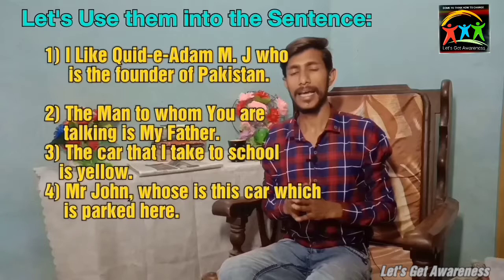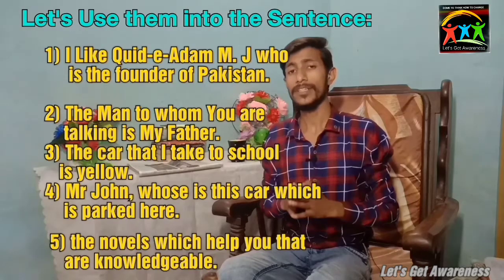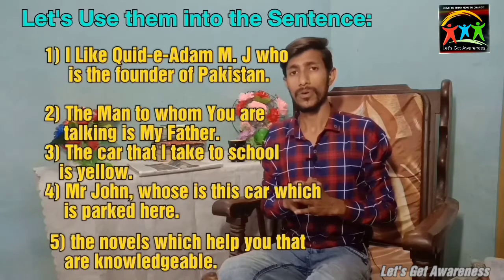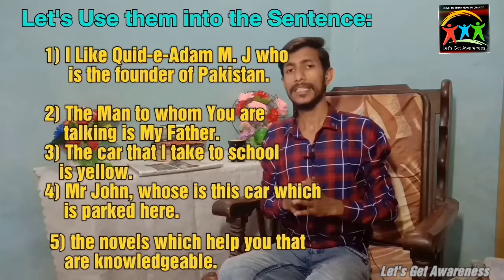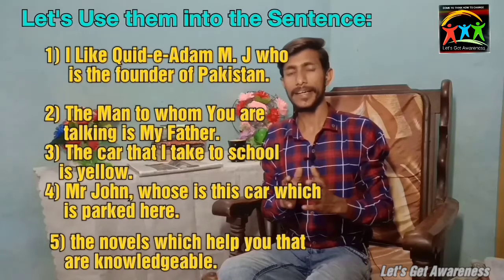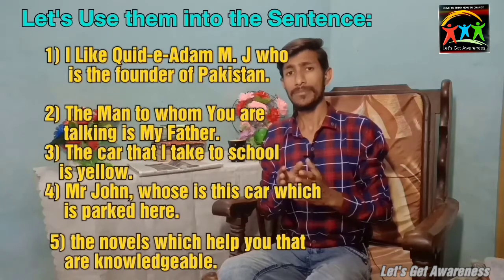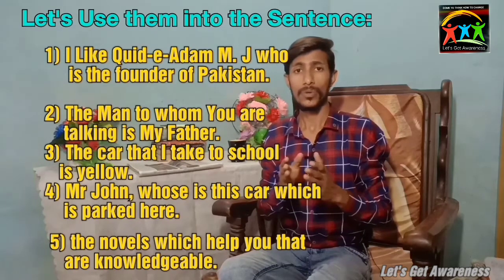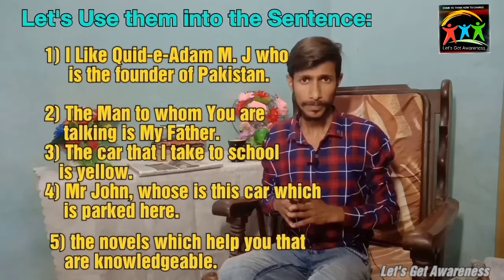Pronouns and Types of Pronouns | English Grammar | Parts of Speech Explained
Note: "This video was made when the channel was called Let's Get Awareness.

Welcome to ENGLEEM – English Made Easy with Saleem 📘

In this video, you will learn Pronouns and the 9 Types of Pronouns in English Grammar with simple definitions and easy examples.

This lesson is part of our Parts of Speech series and is very useful for school students, beginners, spoken English learners, and competitive exams.

📚 In this lesson, you will learn:

✔ How pronouns replace nouns in sentences
✔ The 9 Types of Pronouns with examples:

1️⃣ Personal Pronoun
2️⃣ Demonstrative Pronoun
3️⃣ Interrogative Pronoun
4️⃣ Indefinite Pronoun
5️⃣ Relative Pronoun
6️⃣ Distributive Pronoun
7️⃣ Reflexive Pronoun
8️⃣ Emphatic Pronoun
9️⃣ Reciprocal Pronoun

✍️ Examples Included:

• He, She, They
• This, That
• Who, Which
• Each other, One another

🎯 This video is perfect for:

✔ Competitive exams (FPSC, CSS, PMS, IBA, NTS)

📌 Learn English grammar in the easiest way with ENGLEEM – English Made Easy with Saleem.